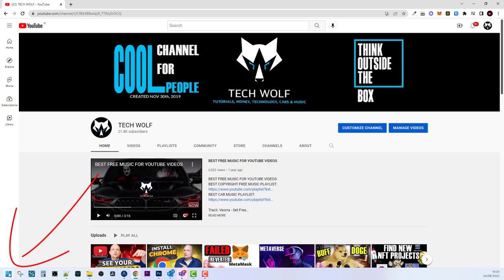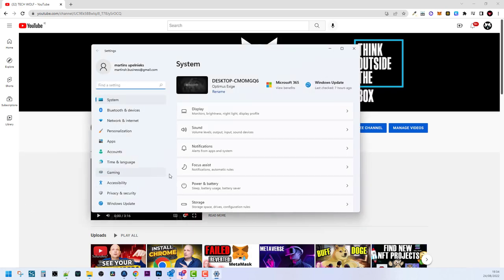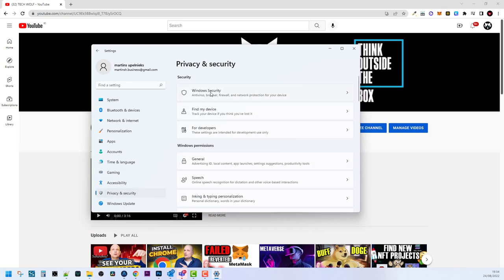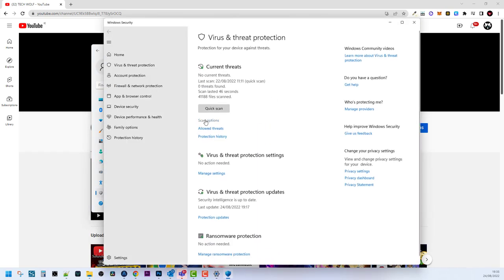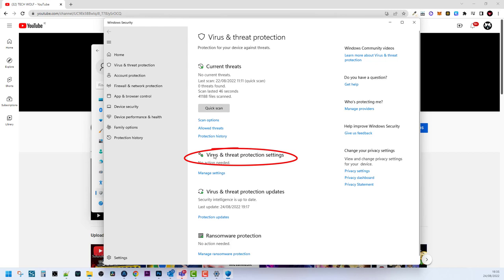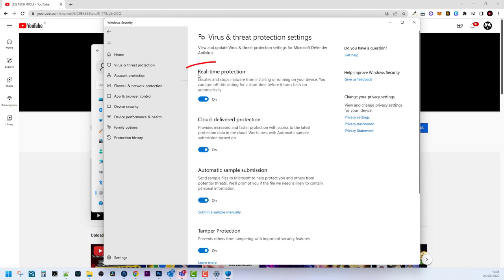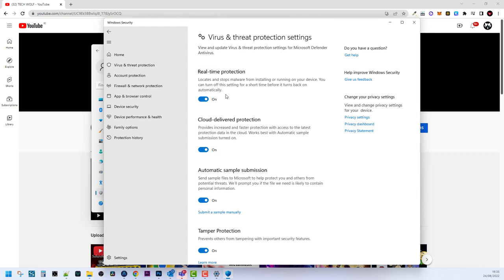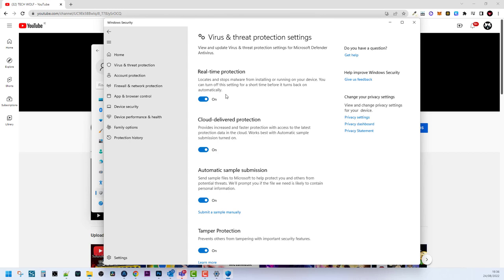HOW TO TURN OFF/DISABLE ANTIVIRUS ON WINDOWS 11